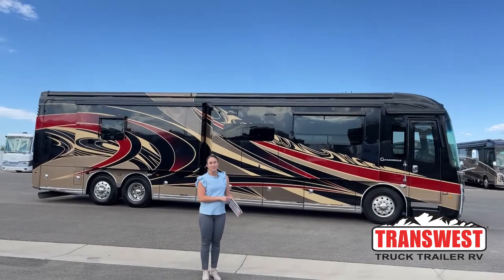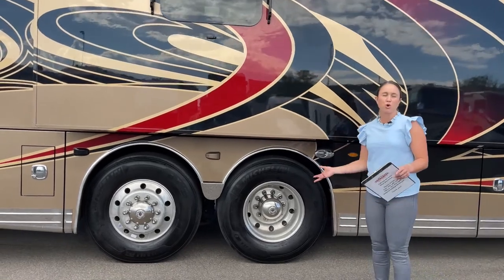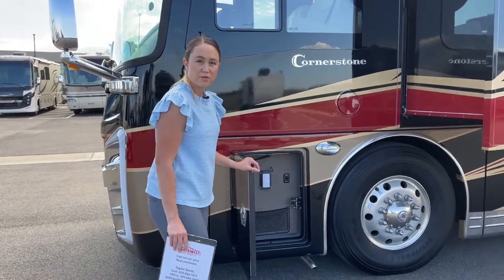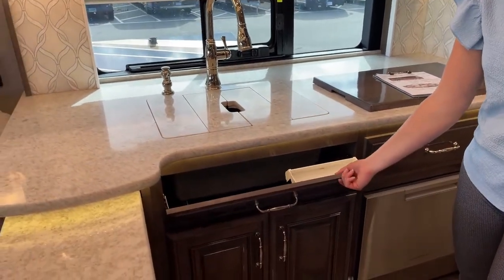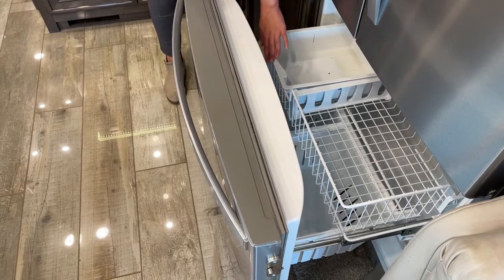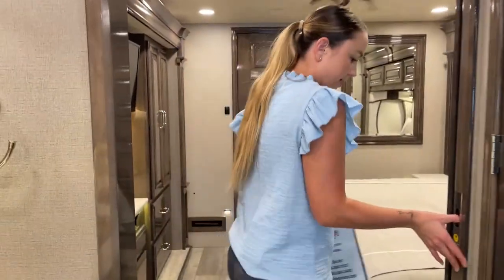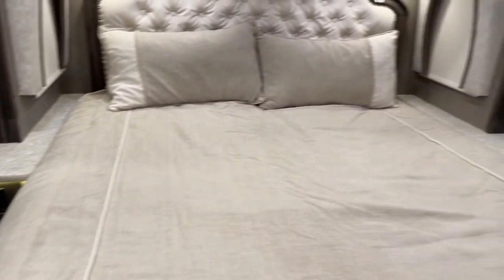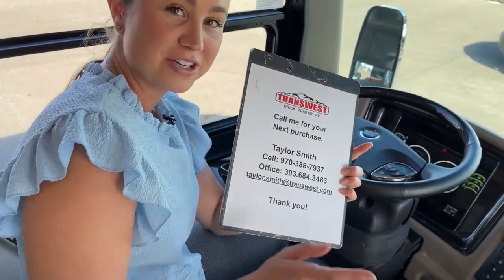Entegra Coach Cornerstone 45Z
TaylorSmith is showing a 2021 Entegra Coach Cornerstone 45Z - 5U220183 Live At Transwest Truck Trailer RV Of Frederick